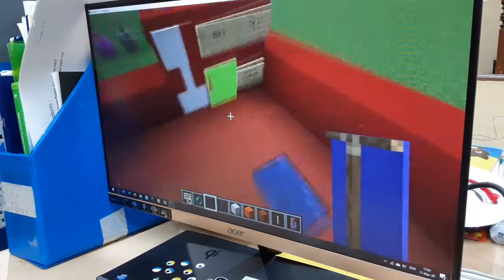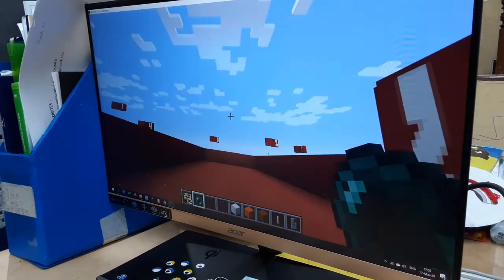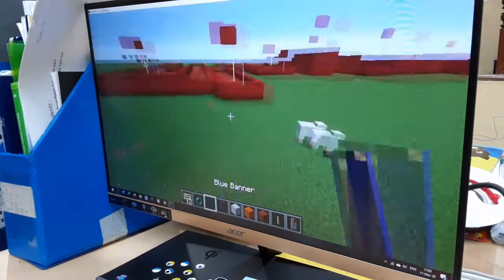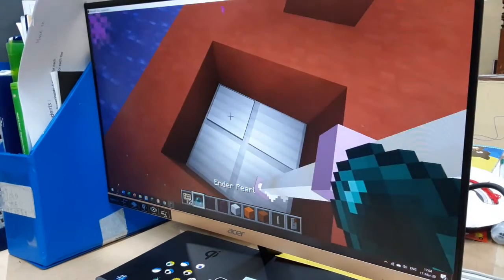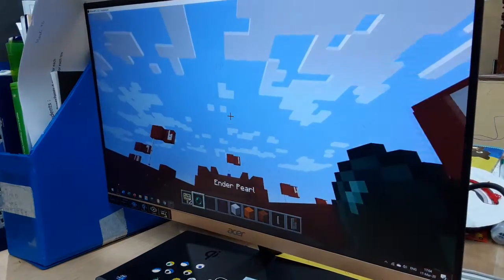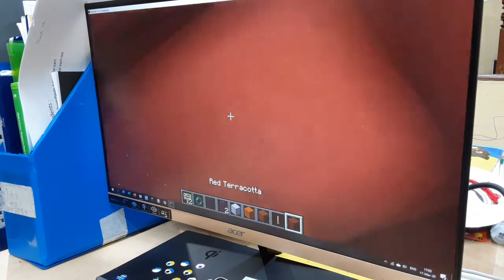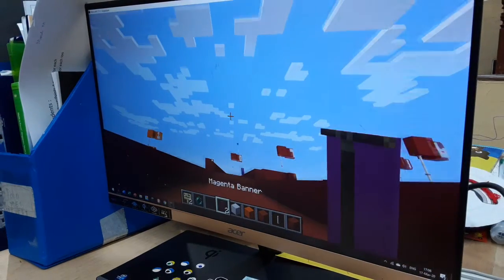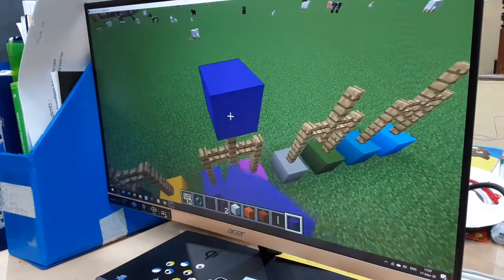Minecraft golf match 6:Blue VS Magenta